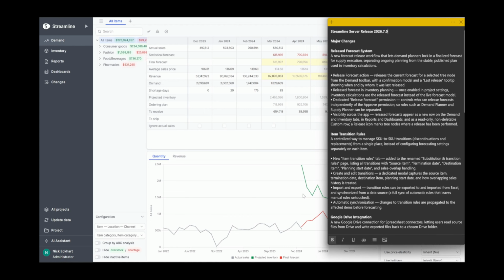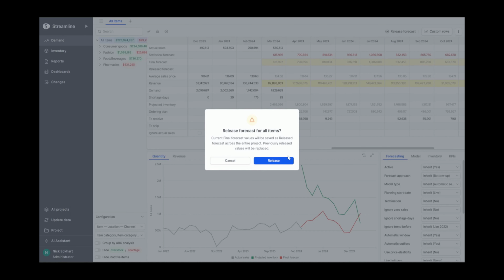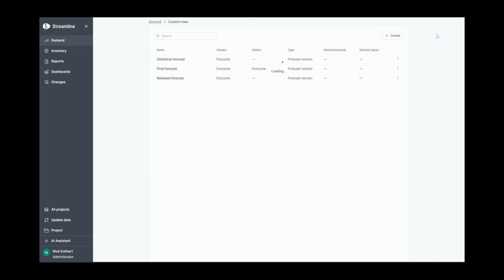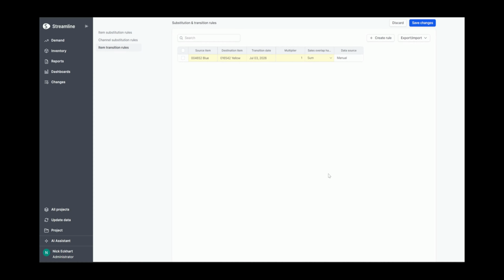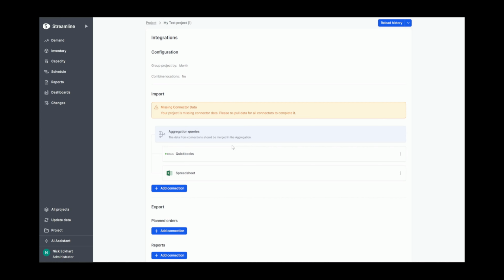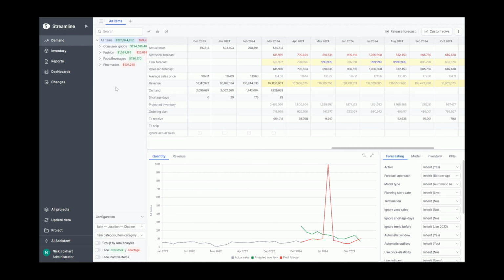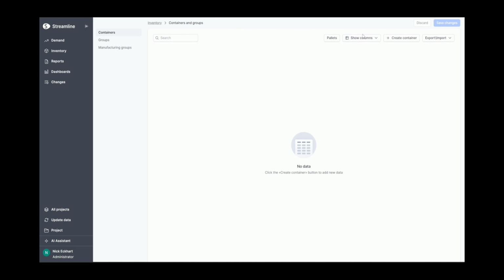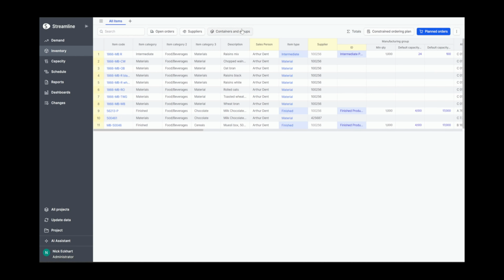What's New: July 2026